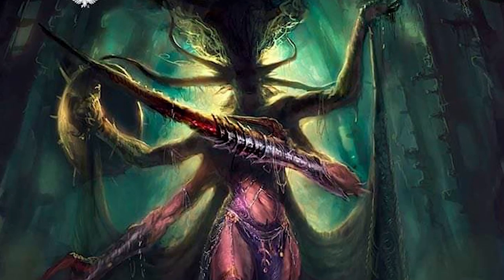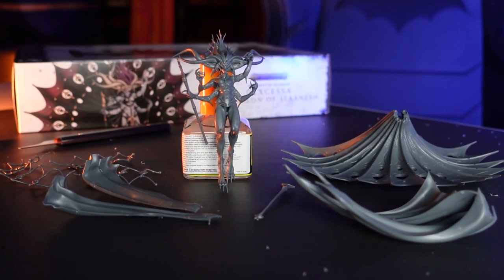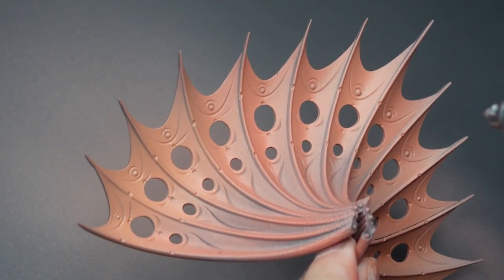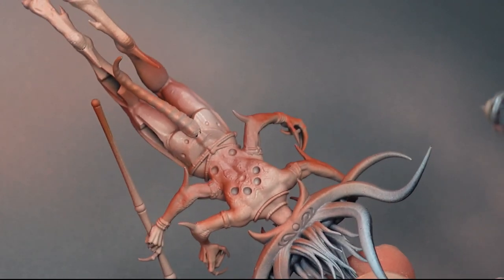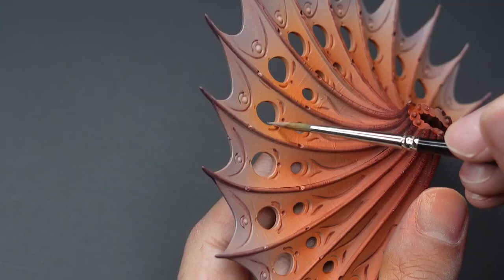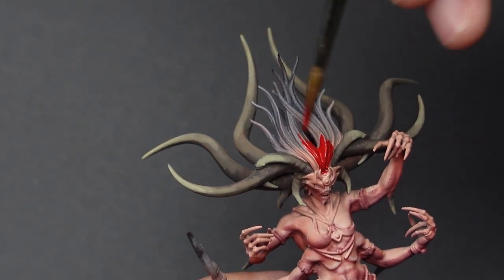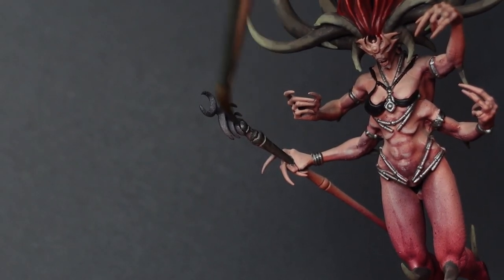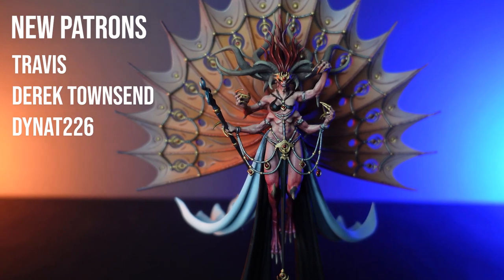How To Paint DEXCESSA - The Talon Of Slaanesh | Age Of Sigmar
In todays video we succumb to the patronage of the The Dark Prince and learn how to paint Dexcessa The Talon of Slaanesh for Hedonites of Slaanesh.

If you would like to pick up my favorite paints (ProAcryl) from Monument Hobbies:

Vito from Trident and True Hobbies paints Dexcessa The Talon Of Slaanesh for Hedonites of Slaanesh in Age of Sigmar. He also makes White Scars and makes Warhammer 40k Conversion, How to Paint, with an Airbrush for Absolute Beginners, to then bring it, To The Next Level. Painting White can be one of the Toughest Colors, but so is Black and Yellow. :)